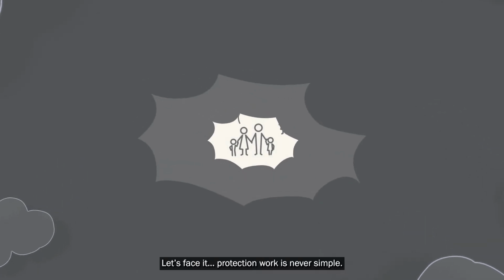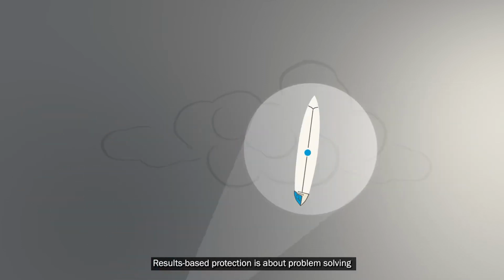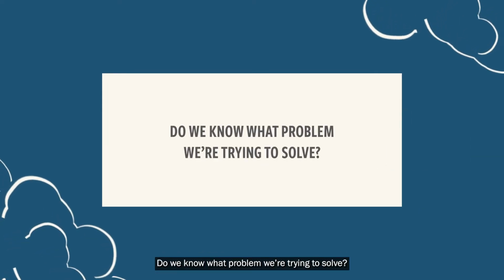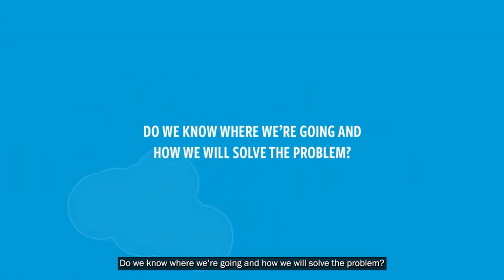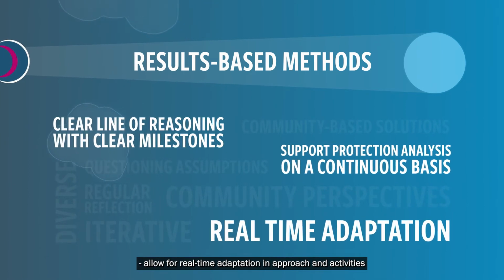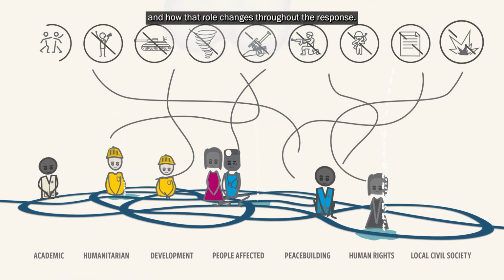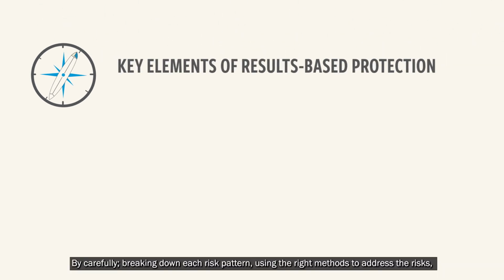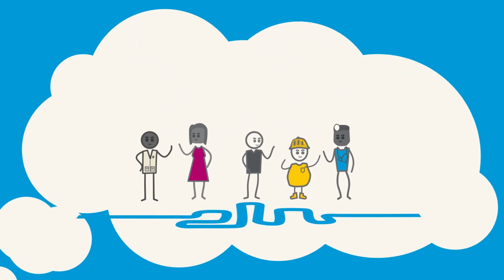Results-based Protection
How do you stop or prevent violence in humanitarian crises? Check out our video to learn about the key elements of results-based protection (RBP) which help you make informed decisions to mitigate threats, reduce vulnerabilities, and enhance capacities in humanitarian action.